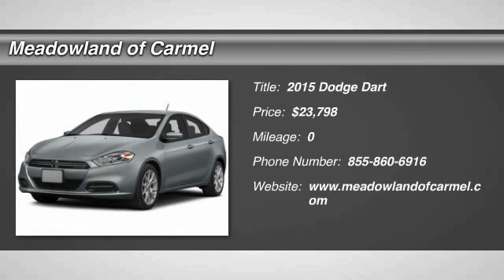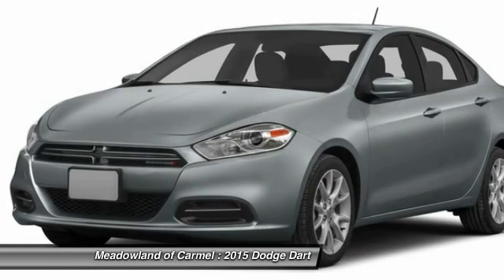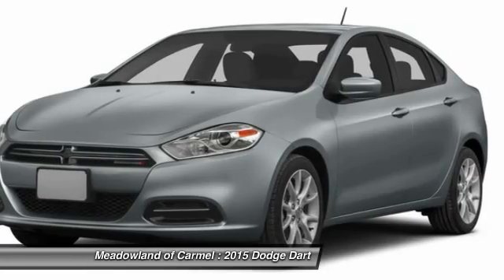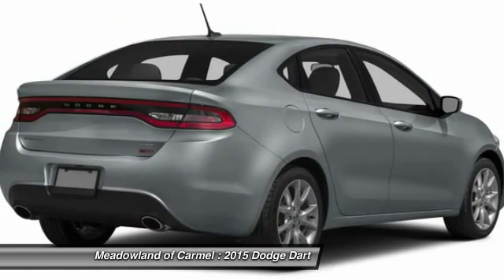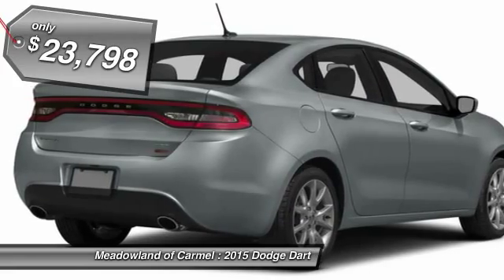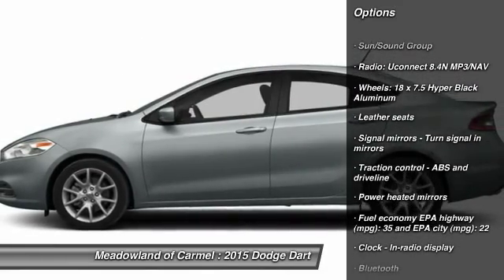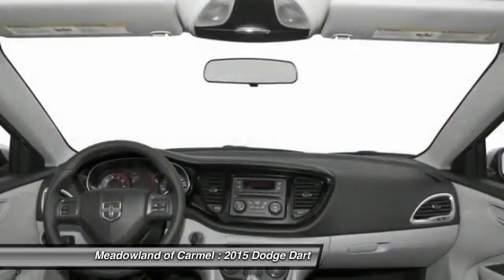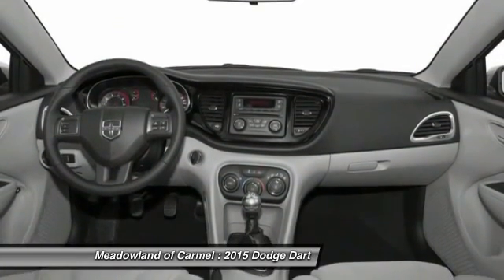2015 Dodge Dart Carmel NY 15242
2015 Dodge Dart GT - $23798

Safety equipment includes: ABS Traction control Curtain airbags Passenger Airbag Front fog/driving lights...Other features include: Leather seats Bluetooth Power locks Power windows Heated seats...Why pay more for less? Price lowered!!! Priced below MSRP!!! Bargain Price!!! Biggest Discounts Anywhere!! New Arrival.. Special Financing Available: APR AS LOW AS 0% OR REBATES AS HIGH AS $1500** Gets Great Gas Mileage: 35 MPG Hwy!! Optional equipment includes: Sun/Sound Group Radio: Uconnect 8.4N MP3/NAV Wheels: 18 x 7.5 Hyper Black Aluminum...